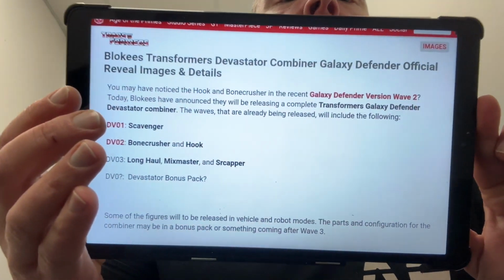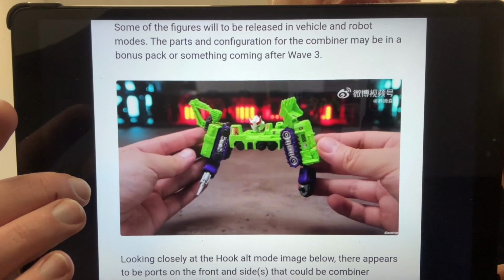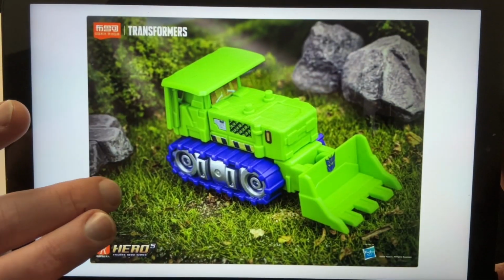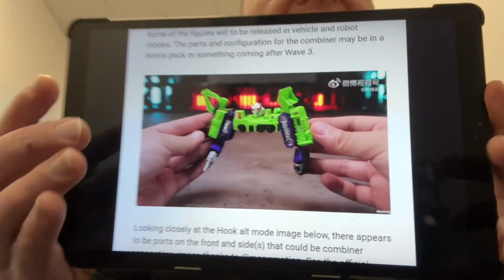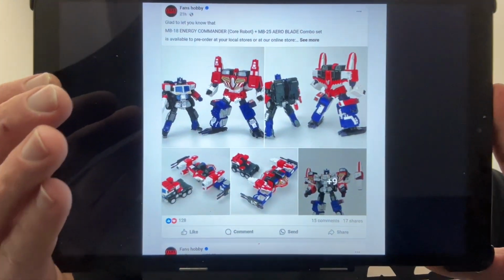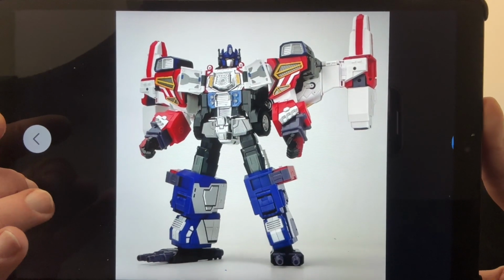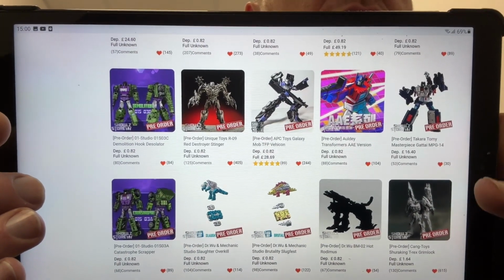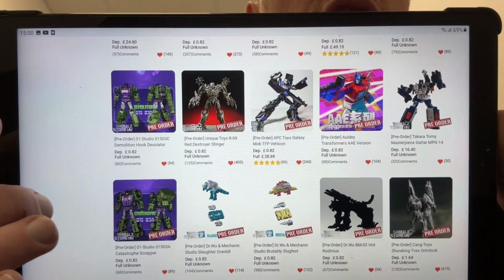Another new devastator revealed Transformers supreme Optimus prime is REAL! Takara pre orders images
In this video I have details on
Takara pre orders
Supreme prime is legit
Blokees galaxy defender wave 2
Blokees confirming devastator is also on the way.
Fans hobby wingsabre images.
Skyboubd comics covers
A new rpg book

Plus more news